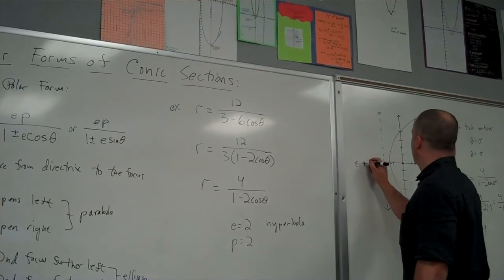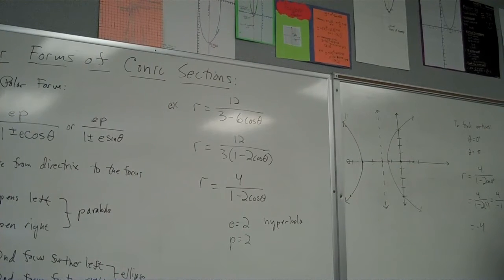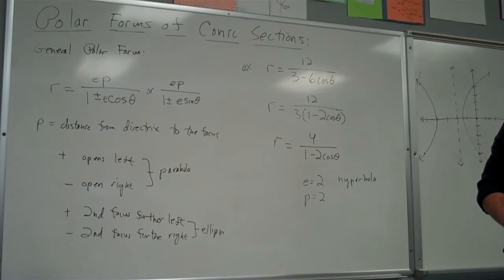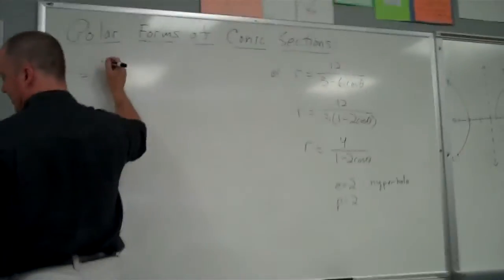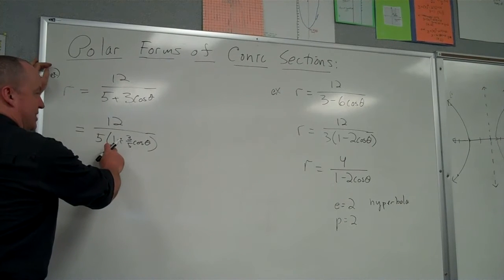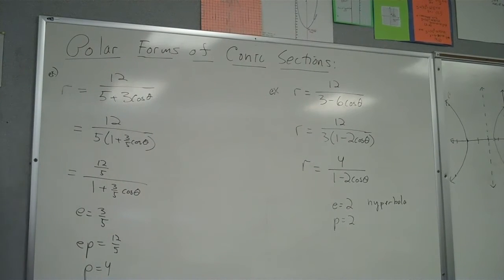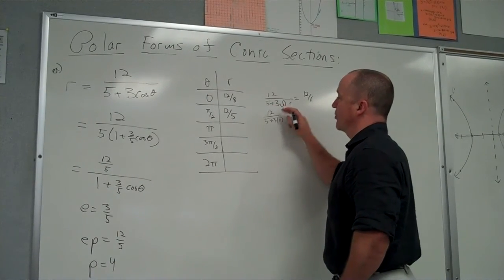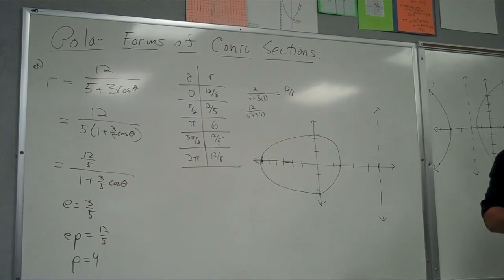2010.04.19 Polar Form of Conics Terrible Lecture 4